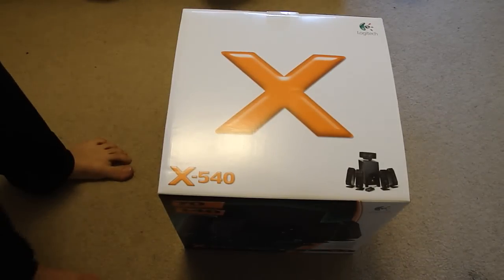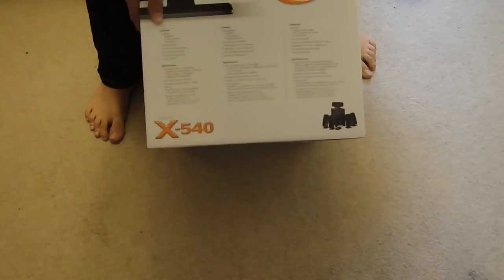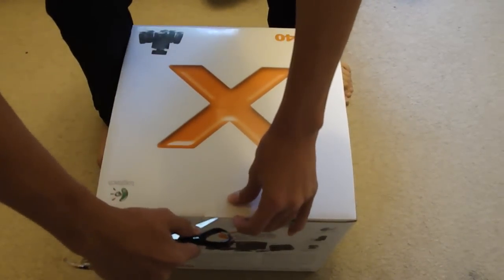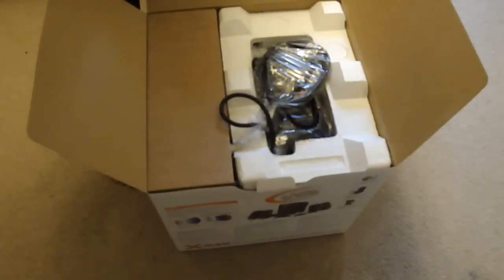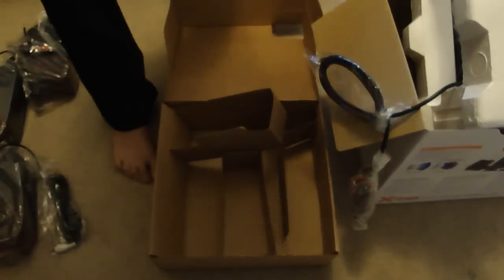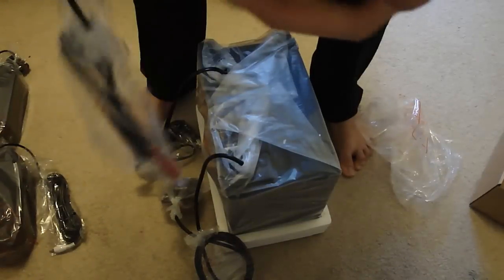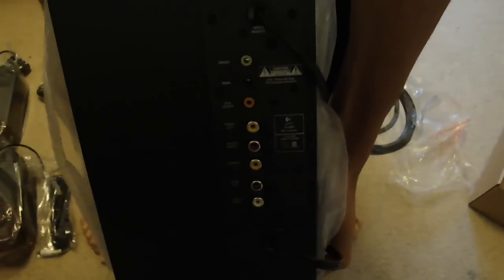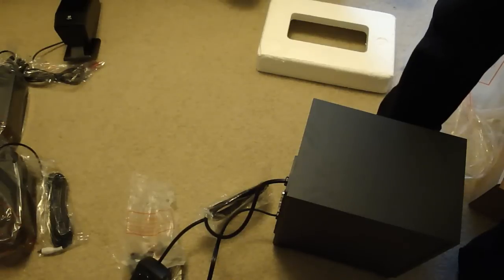Logitech X-540 5.1 Speaker System Unboxing